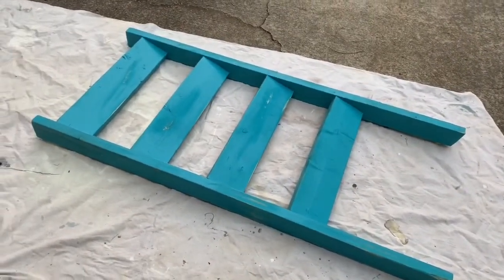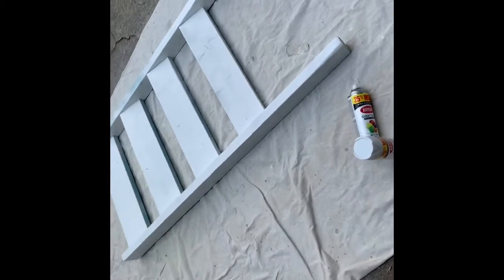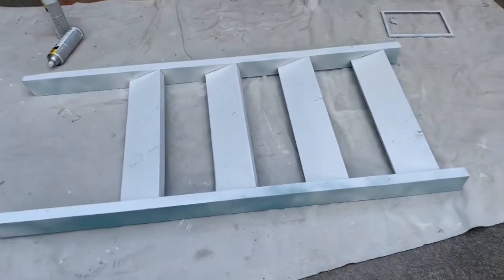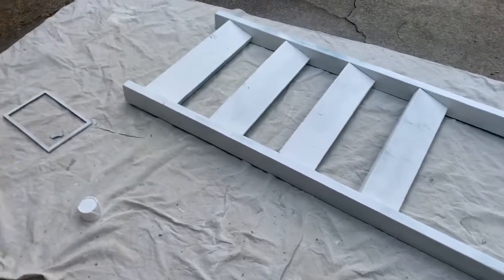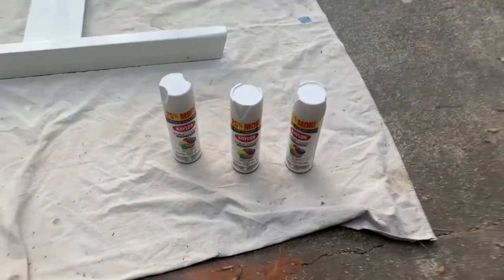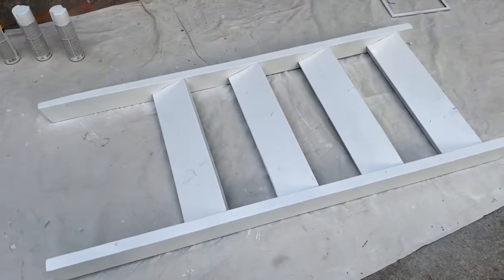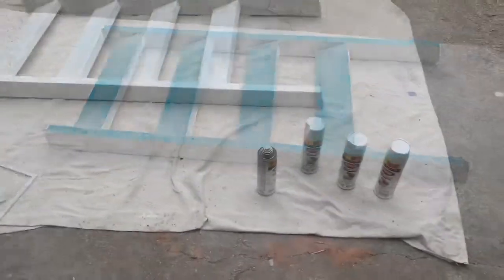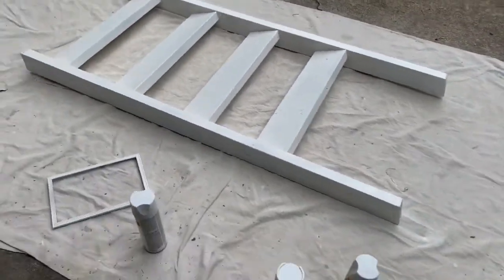Painting a blanket ladder